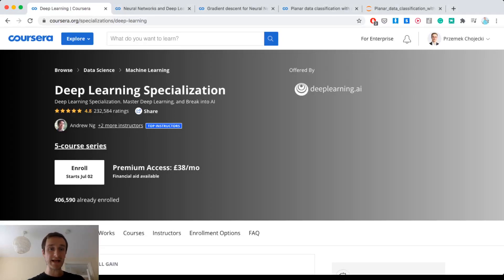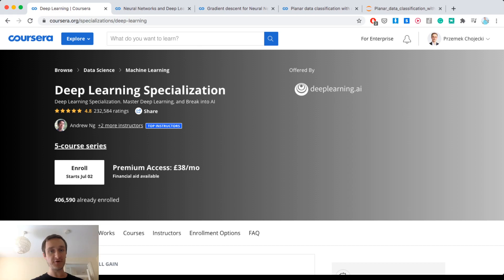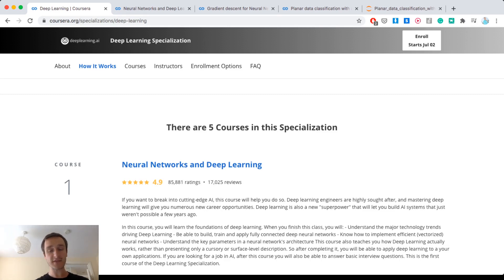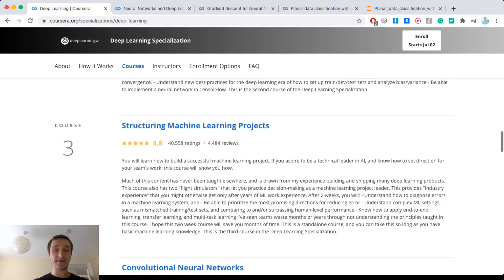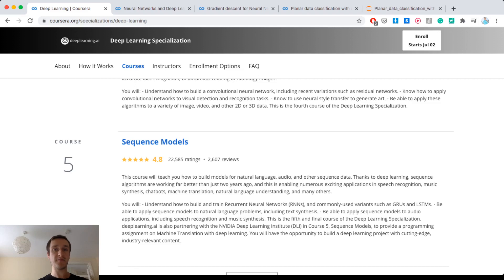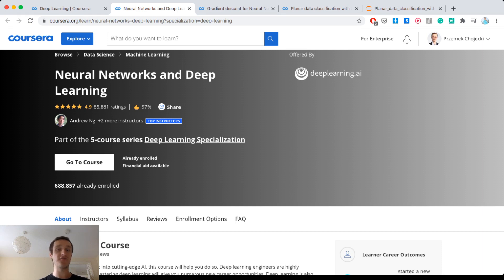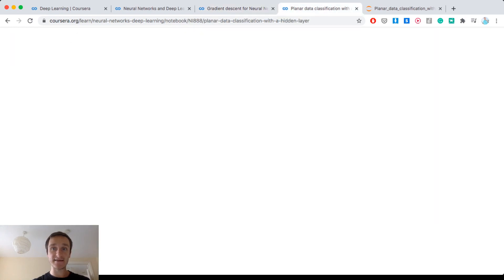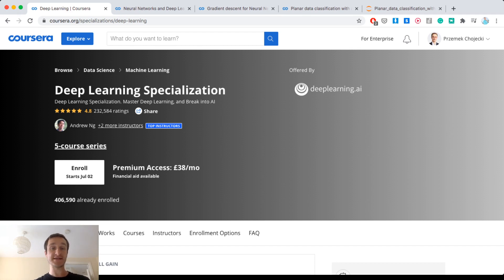Deep Learning by deeplearning.ai on Coursera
If you want to break into the world of artificial intelligence, then you need to have a Specialization in Deep Learning

There are 5 Courses in this Deep Learning Specialization by deeplearning.ai on Coursera:

1. Neural Networks and Deep Learning

2. Improving Deep Neural Networks: Hyperparameter tuning, Regularization and Optimization

3. Structuring Machine Learning Projects

4. Convolutional Neural Networks

5. Sequence Models